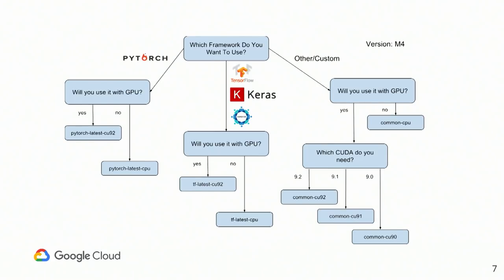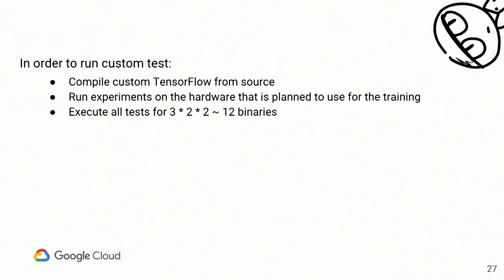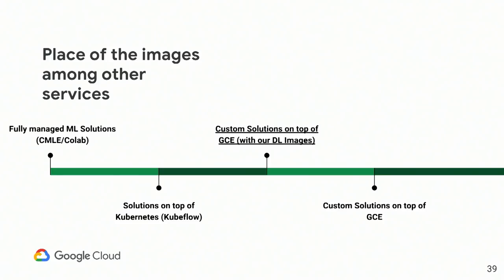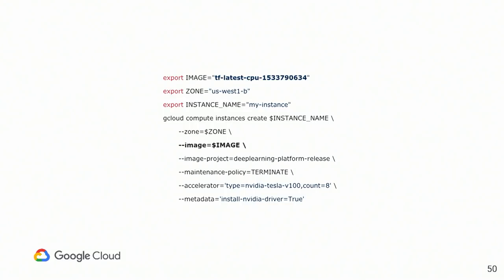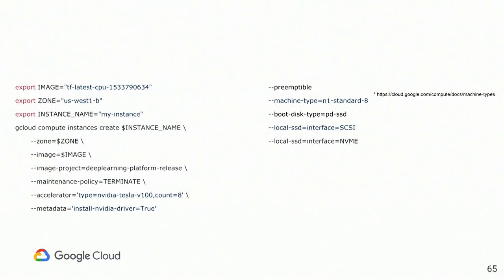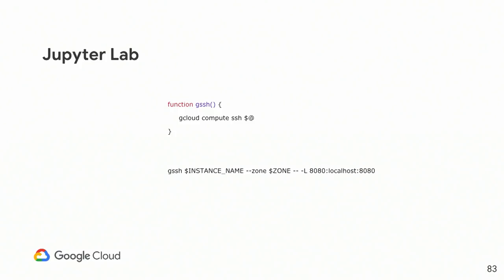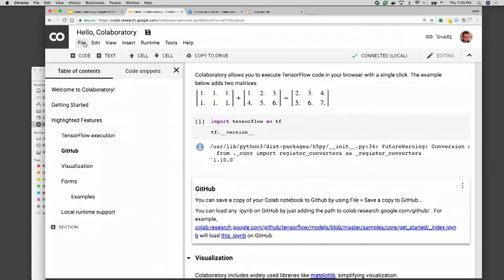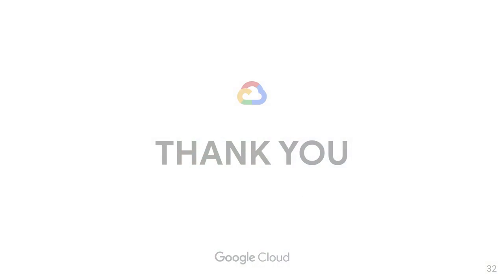Deep Learning Images for Google Compute Engine (Google Cloud AI Huddle)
Google Deep Learning images are a set of VM images that are prepackaged with a deep learning framework ready to be run out of the box. In this AI Huddle, Viacheslav Kovalevskyi using Deep Learning images for Google Compute Engine. Watch this deep dive on Deep Learning images and learn more about determining the right framework, CUDA and GPU.

Google AI Huddle is an open, collaborative and developer-first AI forum driven by Google AI expertise. It’s a monthly in-person engagement where Googlers engage with developers to speak on ML topics, deliver workshops / tutorials, and hands-on labs. AI Huddle is open to all GCP customers, startups and developers interested in learning about Google AI. The Huddle provides:

• Direct avenue to speak with Google experts on real problems they face in their ML and AI projects
• Opportunity to hear about the latest developments from experts and peers in the industry and community
• Engaging technical content and discussions to help address real development problems in ML.